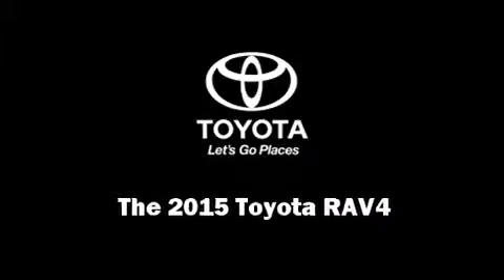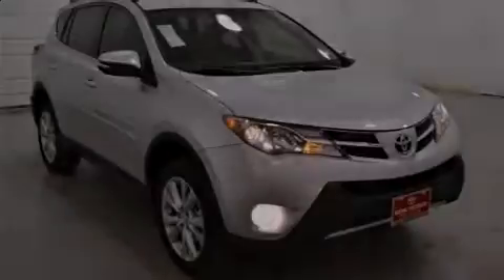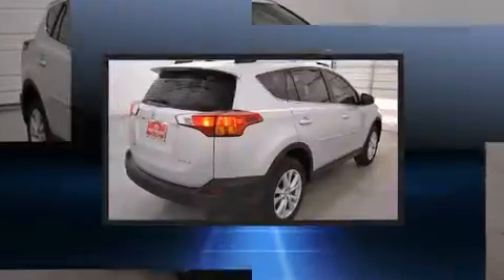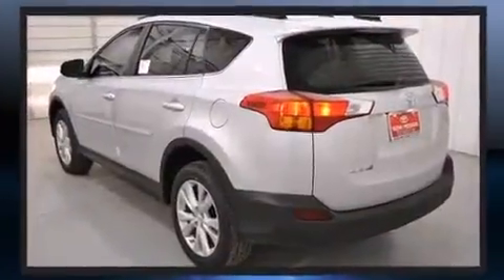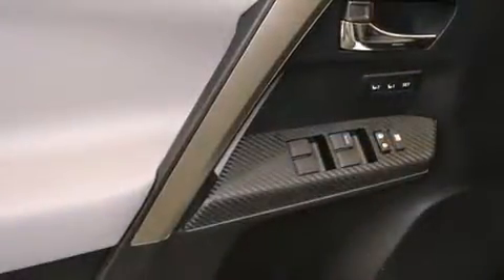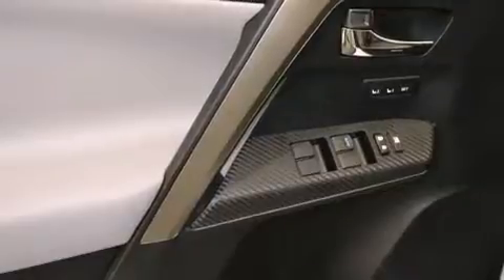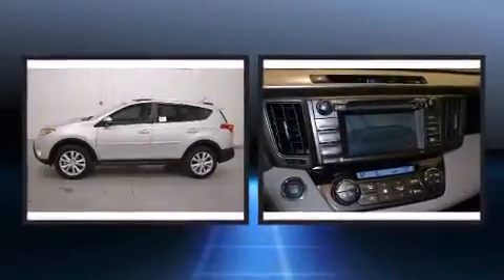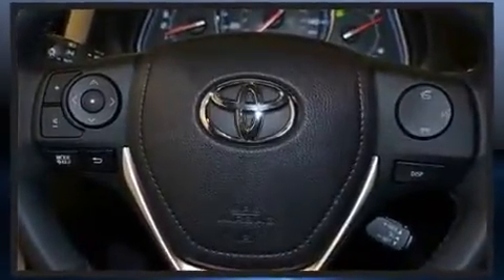2015 Toyota RAV4 Limited in Lubbock, TX 79407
Outstanding design defines the 2015 Toyota RAV4. Smooth gearshifts are achieved thanks to the 2.5 liter 4 cylinder engine, and for added security, dynamic Stability Control supplements the drivetrain. It includes heated seats, a tachometer, a leather steering wheel, a blind spot monitoring system, power moon roof, lane departure warning, remote keyless entry, and seat memory. Toyota ensures the safety and security of its passengers with equipment such as: dual front impact airbags with occupant sensing airbag, front SIDE impact airbags, traction control, a panic alarm, and 4 wheel disc brakes with ABS. Brake assist technology provides extra pressure when applying the brakes. We have the vehicle you've been searching for at a price you can afford. Stop by our dealership or give us a call for more information.